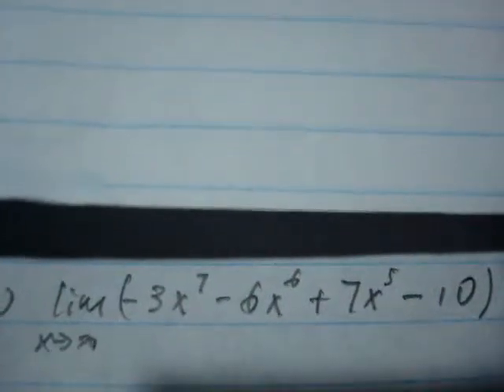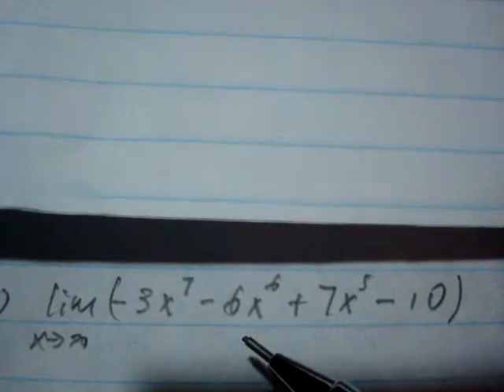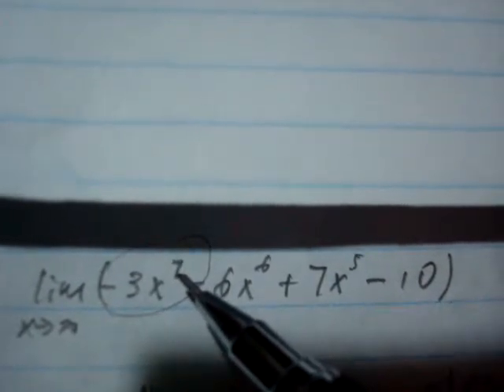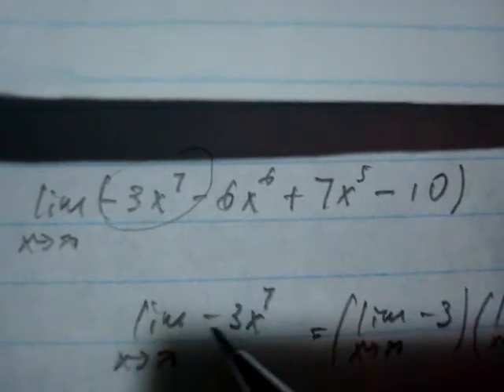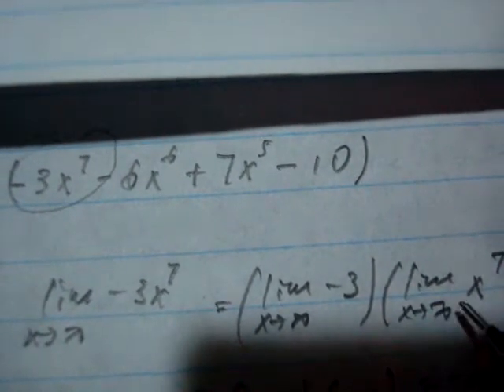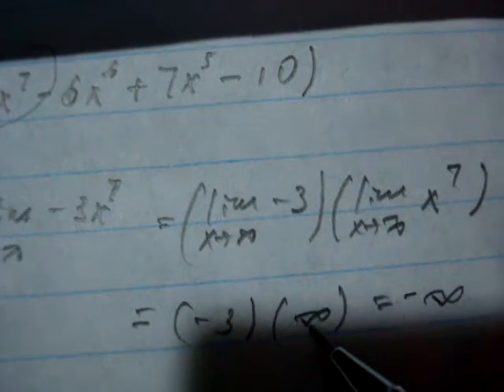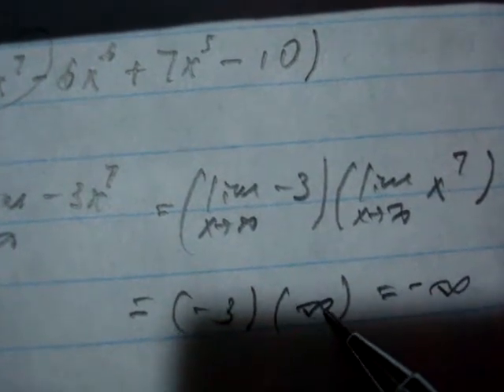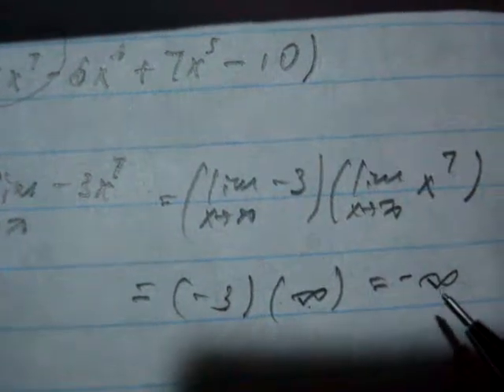Infinity Limit Polynomial